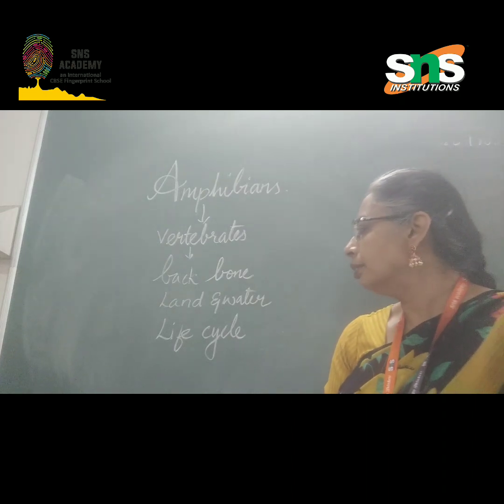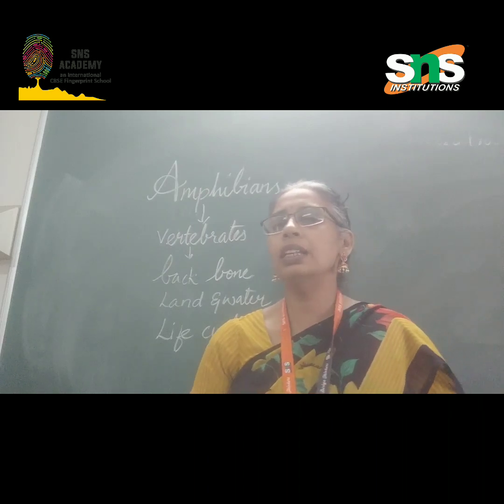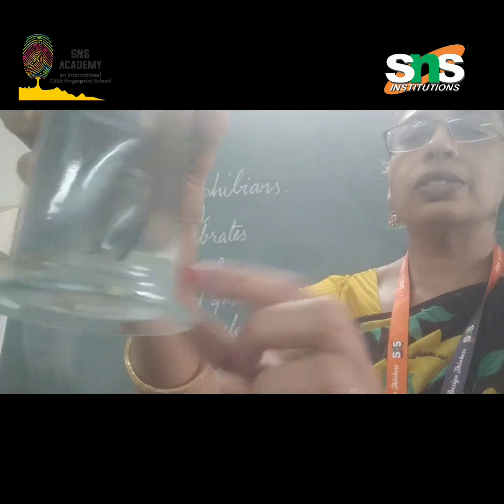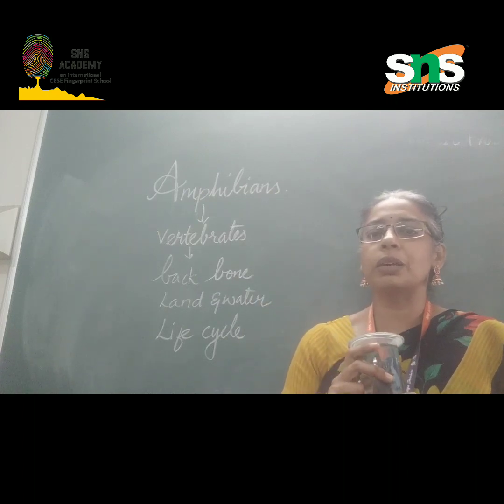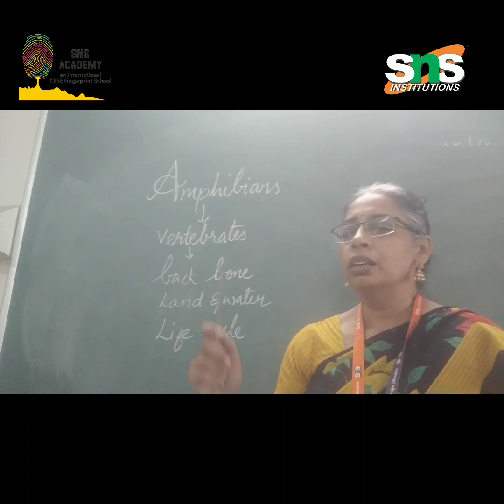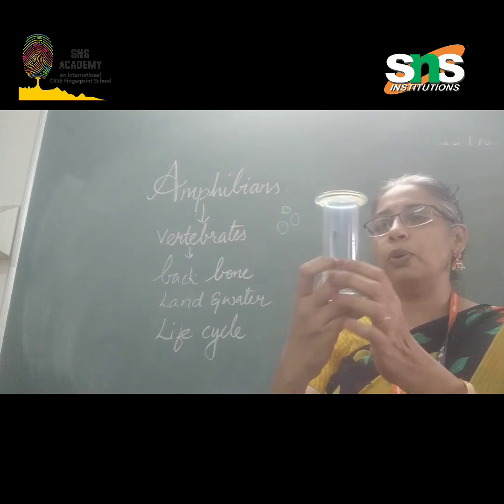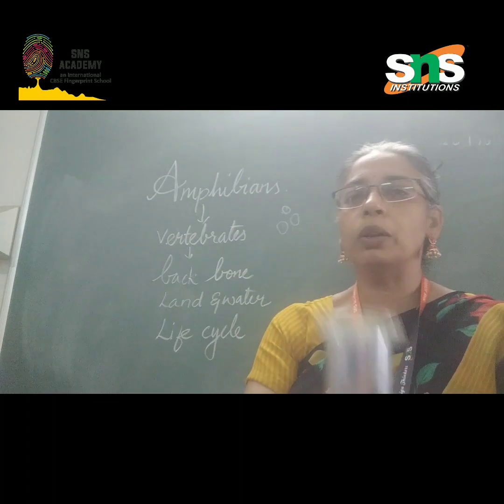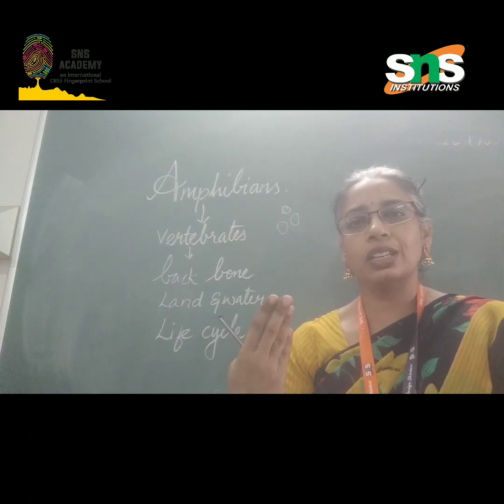Amphibians | vertebrae | Jehanya | SNS Academy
Amphibians |  vertebrae | slimy skin | gills | Tadpole | Froglet